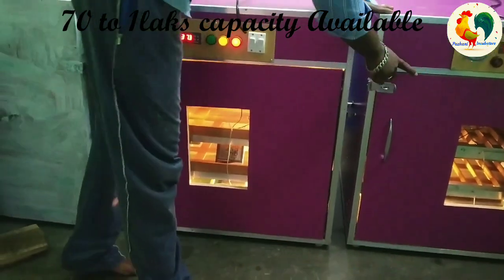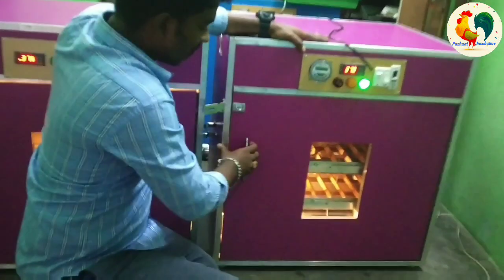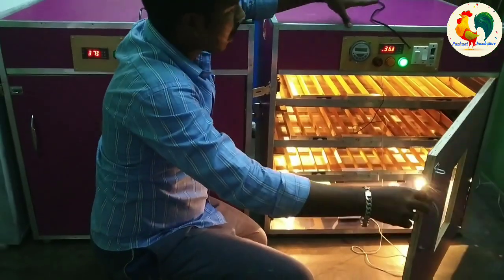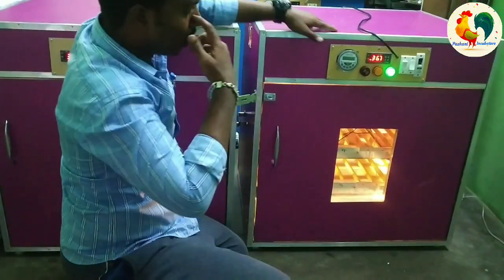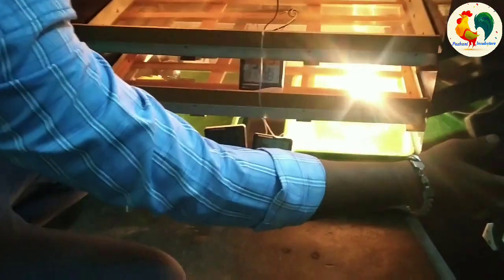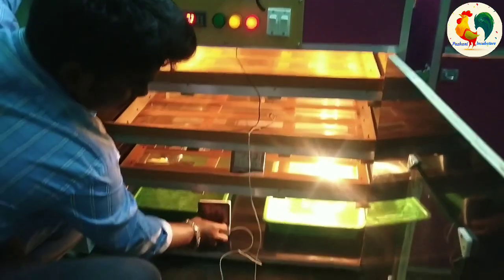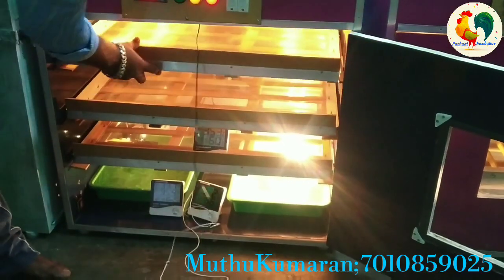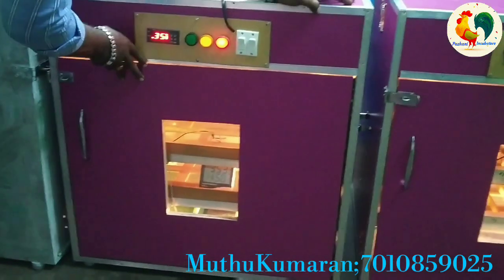Fully Automatic Incubator|300egg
Welcome to Pazhani Incubator
◆◆★ 300egg Fully Automatic Incubator★◆◆

  --- SPECIFICATIONS---

1.Buzzer Indicator
2.MCB
3.Double side Mika
4.Removable Tray
5.Incuding hacheing tray
6.Eletricity;180w
7.Perfact Humidity
8.Durability 5year more than Use
9.Easy to service
10.Haching Result:85% Above
11.Low cost;Only;29000/-
12.All India delivery (charges Extra)

More than enquiry; pazhani Incubators
                    Vellore